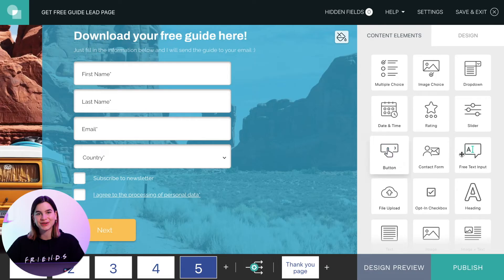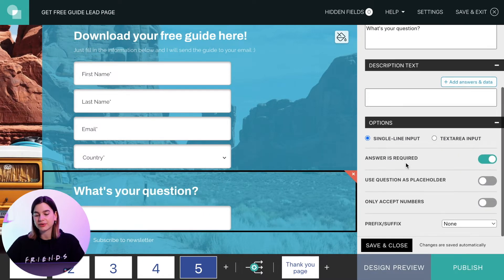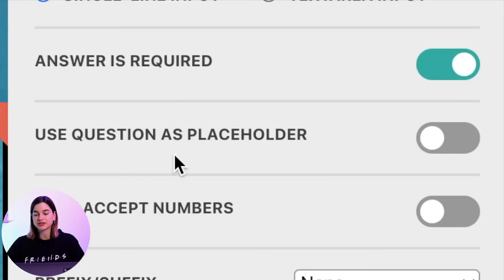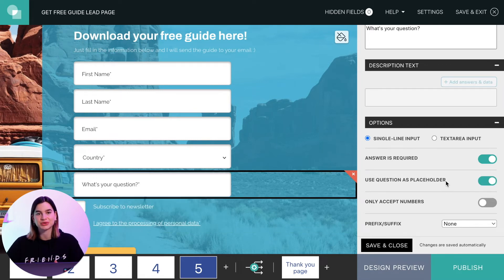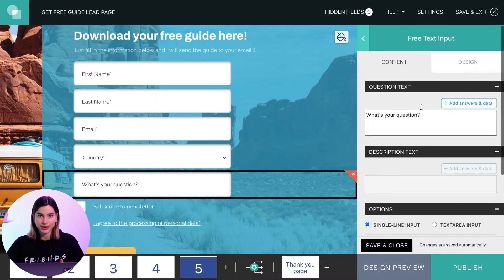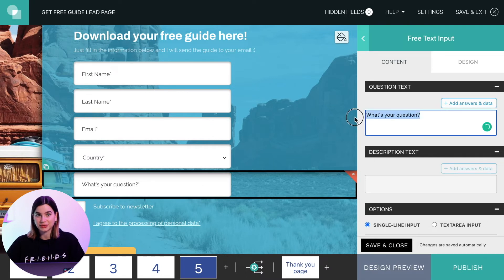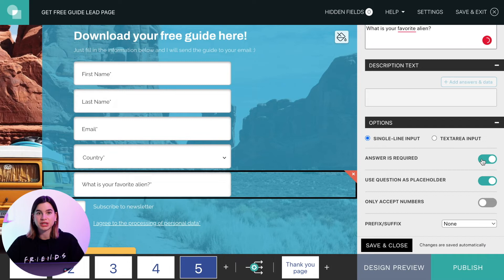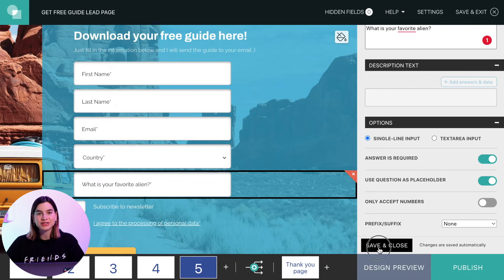How To Add Custom Fields To Your Contact Form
In today's tool tip, I will show you how to add custom fields to your contact form in involve.me.

0:00 Intro
0:16 Tutorial
1:04 Outro
2 MONTH PROMOTION ENDED.

Interested in more?
If the contact form element does not have the field you need, you can create a new one using a Free Text Input element.

Drag and drop the Free Text Input element in the contact form and activate the option/setting: "Use Question as Placeholder":

In the Analytics, default fields from the Contact Form element can be retrieved in the PERSONAL DATA section. However, note that the data gathered by the Free Text Input are displayed in the QUESTIONS section.